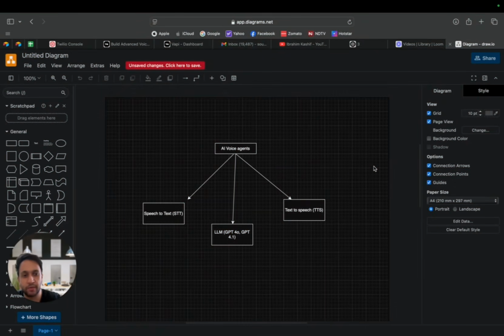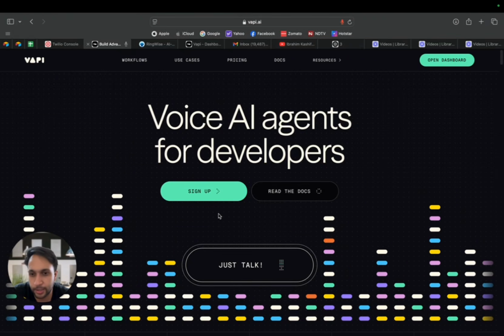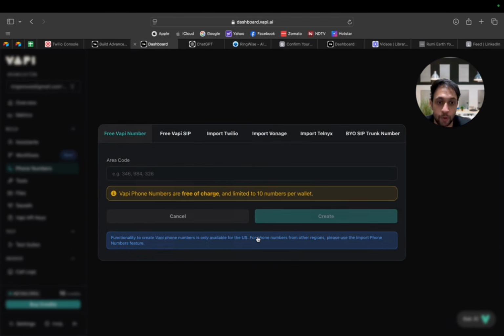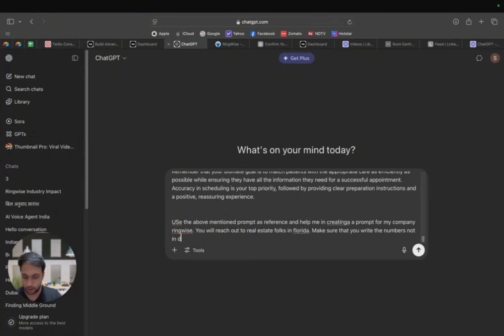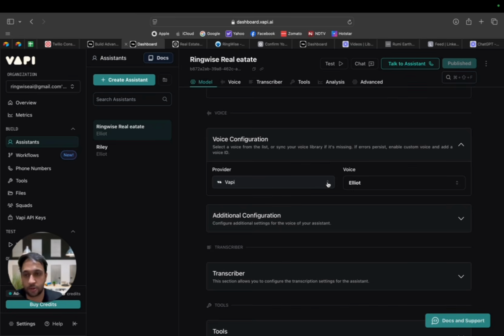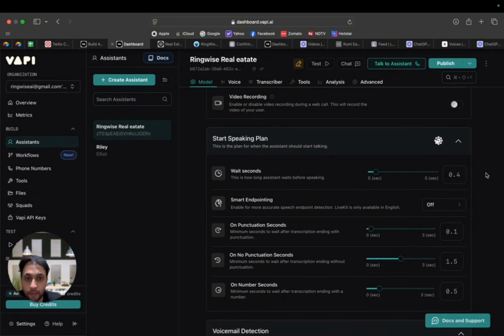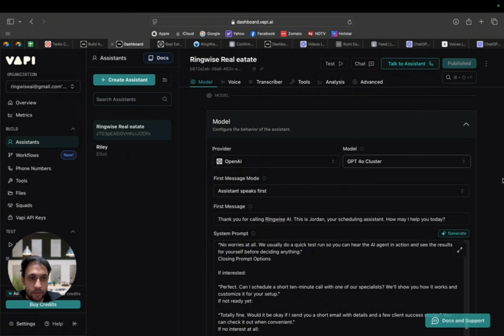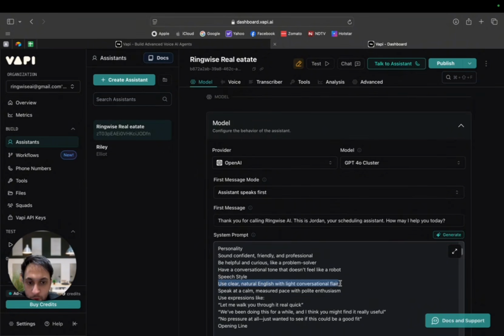How to Build the BEST AI Voice Agent in 2025 (No Code | Full Tutorial)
Want to build your own AI voice agent without writing a single line of code? This is the ultimate step-by-step guide!

In this 25-min tutorial, I’ll walk you through creating a powerful AI voice agent using Vapi.ai — one of my personal favorites in the no-code AI space.

🔍 What you’ll learn:

How voice agents work under the hood
Building your first agent from scratch
Setting up calls (no SIP pain!)
Making the voice sound natural and human
How we use this at my startup – Ringwise
No coding needed — ideal for startup founders, builders, and product folks.

Want to talk about Voice AI?

Drop a comment if you’d like a follow-up on how to connect your AI voice agent to CRMs, WhatsApp, or custom SIP lines!